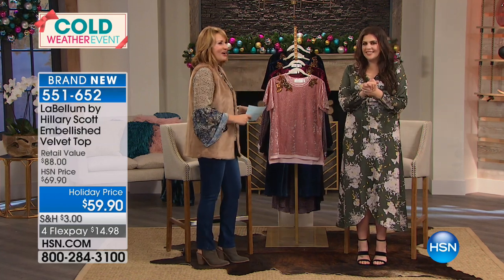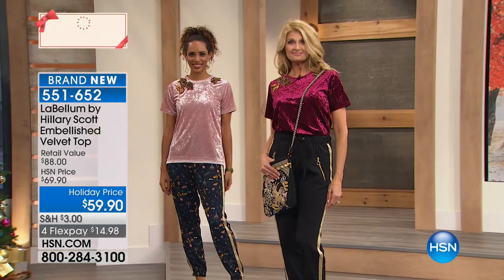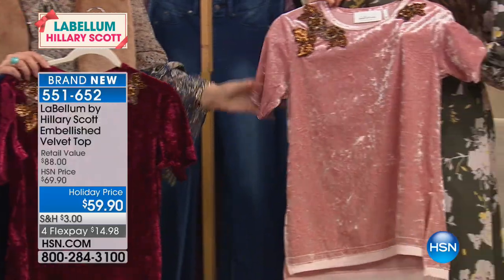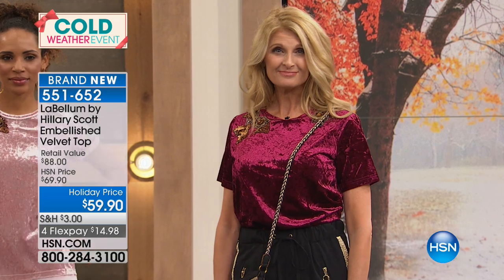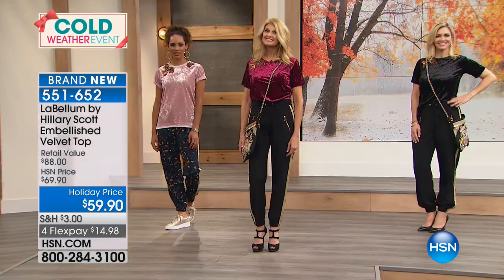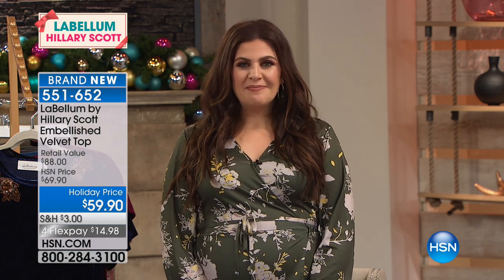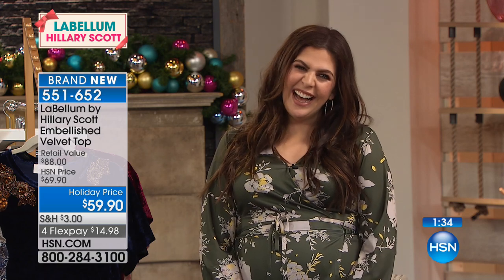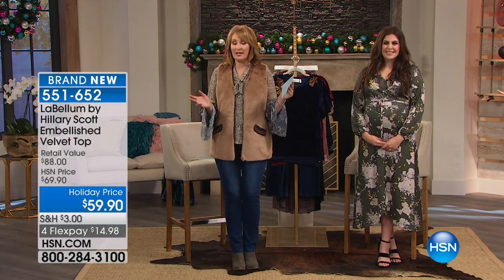LaBellum by Hillary Embellished Velvet Top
Plush, posh and positively chic. This velvet tee makes dressing for the season effortless. A soft texture, beautiful appliques and mesh trim that gives...